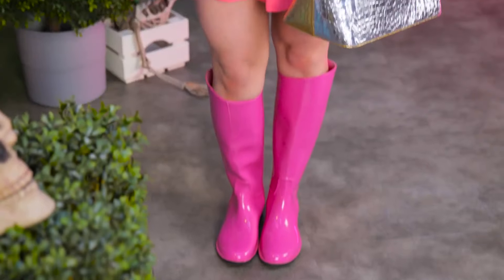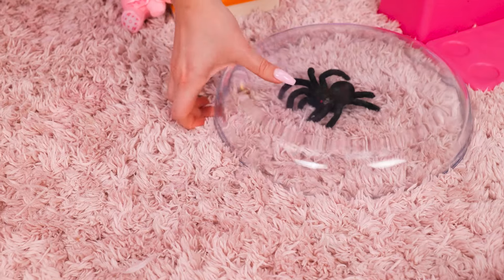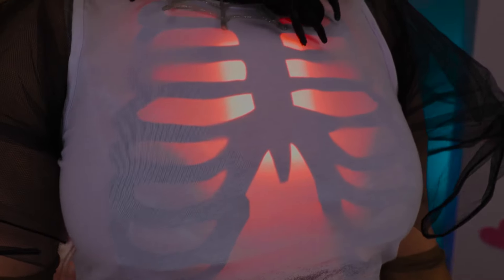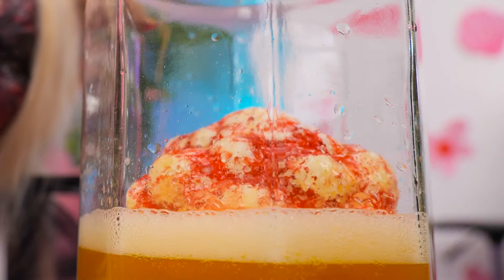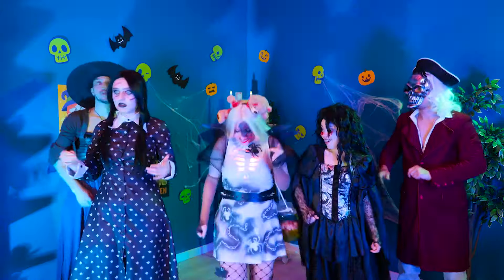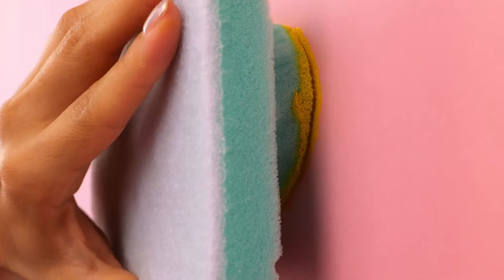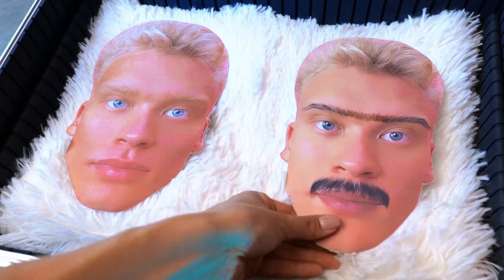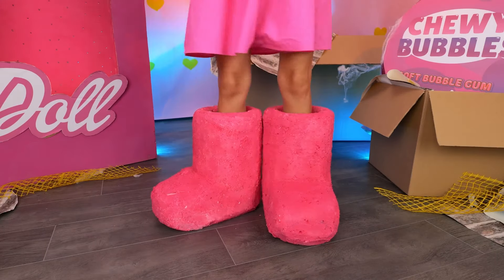Oh No! Barbie Is a Monster! Extreme Makeover For Cute Doll | Beauty Hacks & Gadgets by Bla Bla Jam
Barbie came to the Halloween party! But she was kicked out of there because she was an ordinary pink doll👹. Well, now we'll fix it! How to turn into a Barbie monster? How to make a scary viral Halloween makeup?
Watch the scariest transformation of the year!

We are BLA BLA JAM! We love not only our funny videos, but La La LIFE, WooHoo, Troom Oki Toki, La LA Life Games, Troom Troom, 123Go!, 5-minute Crafts! Join to us and have fun!